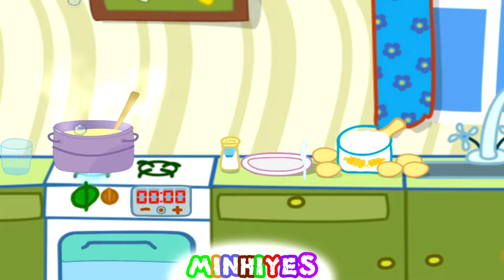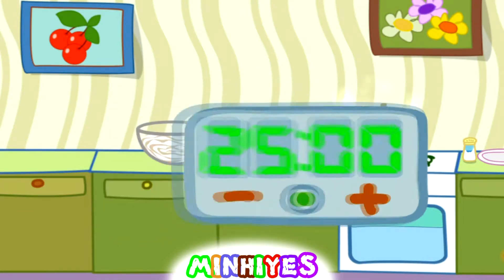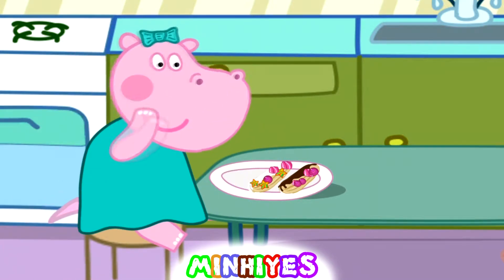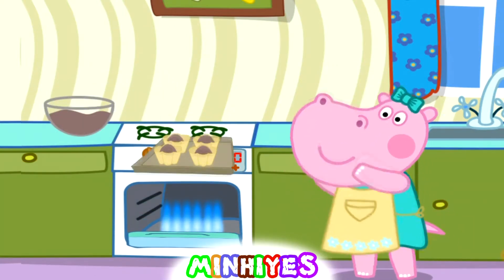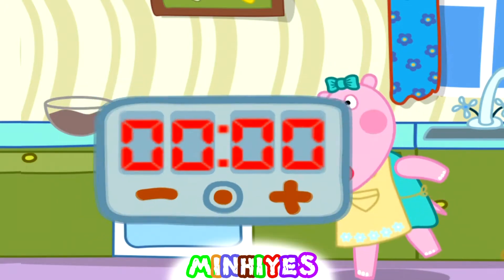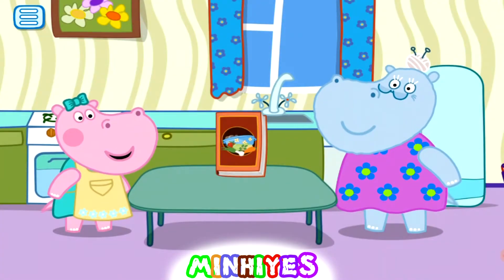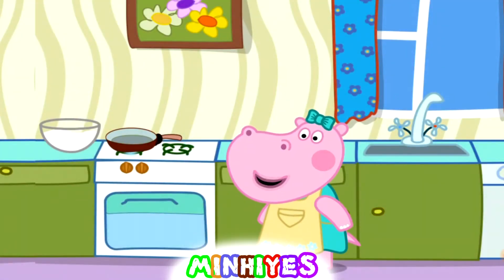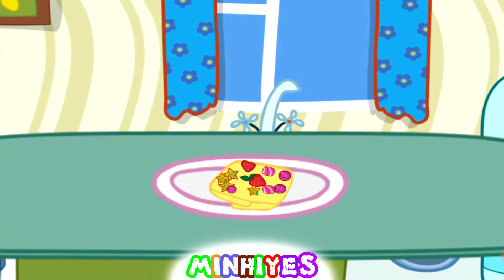Hippo Pepa cooks. Playing the game Hippo Pepa. Games for kids (android)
Little Hippo Pepa wants to learn to cook something tasty. And her Hippo Grandma is helping her. Hippo Grandma asks Hippo Pepa what she wants to cook. In this video game we are looking through a cookery book and together with Hippo Pepa we can choose what to cook.

Then in this video game you will see a very interesting process of cooking. Hippo Pepa has a lot of ingredients which she has too choose for cooking her dish.